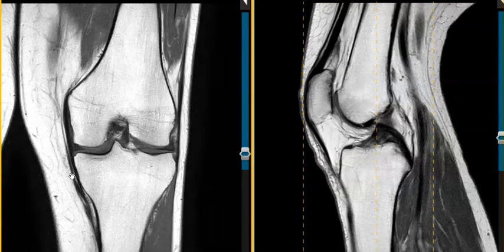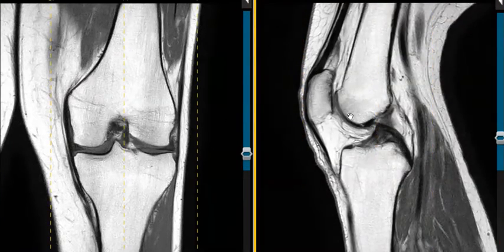Anterior knee pain in 69 year old female.m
Patellar tendinitis, chondromalacia patella, and suprapatellar fat pad impingement